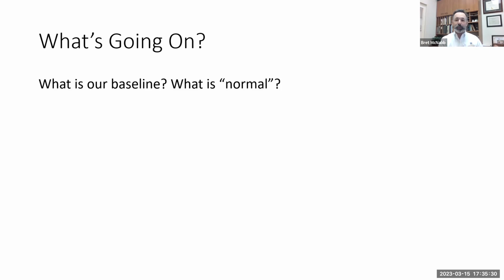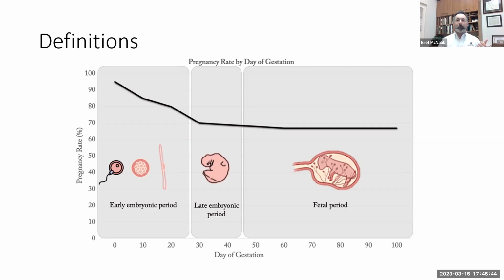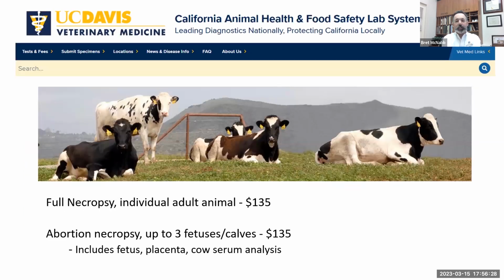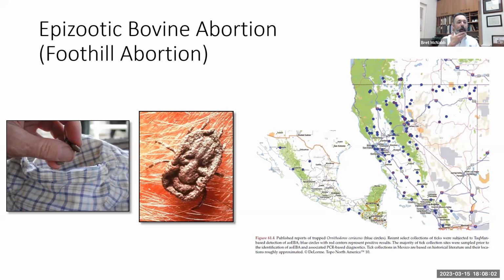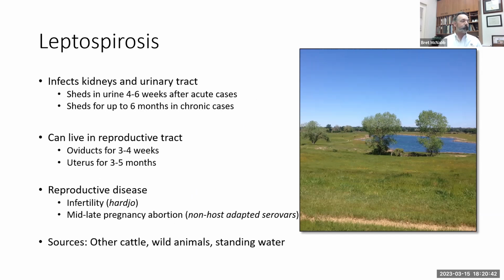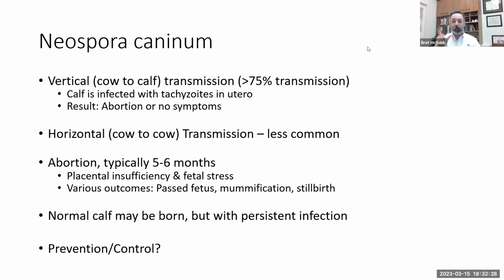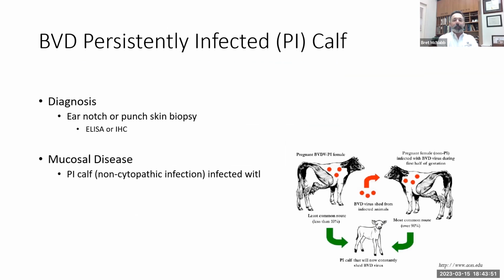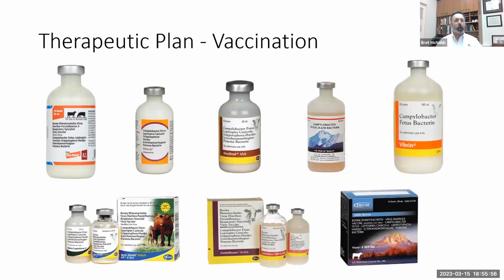2023 Mystery of Calf Abortions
University of California Cooperative Extension and University of California Davis Veterinary Medicine is bringing to you a recording from their March 2023 webinar series. This series was cohosted by University of California Cooperative Extension advisors Tracy Schohr, Grace Woodmansee, Rebecca Ozeran and specialists Dr. Gaby Maier.

This session is focused on "Mystery of Calf Abortions," featuring Dr. Bret McNabb a Professor, director of the Large Animal Clinic at the UC Davis Veterinary Medical Teaching Hospital and a practicing veterinarian working with commercial cattle producers in the Sacramento region.